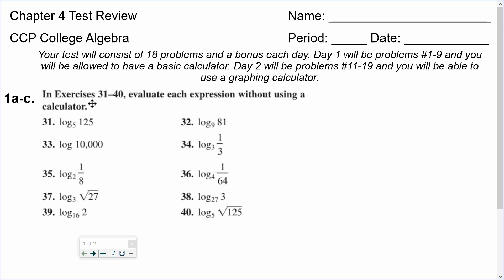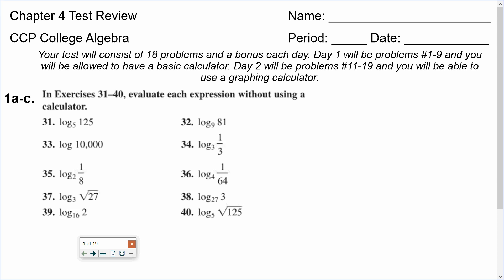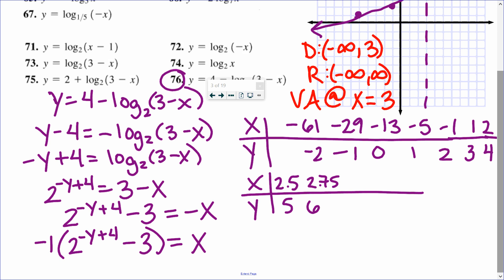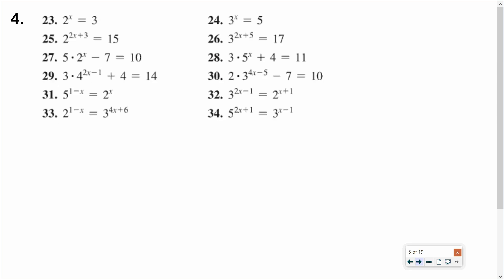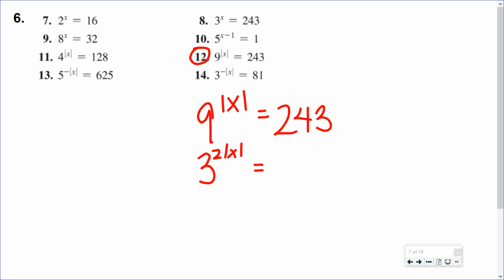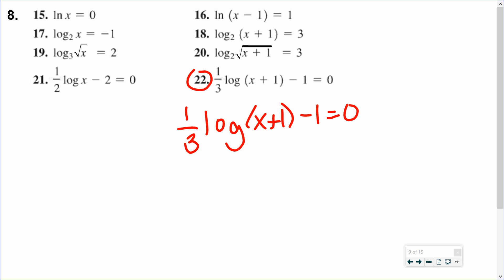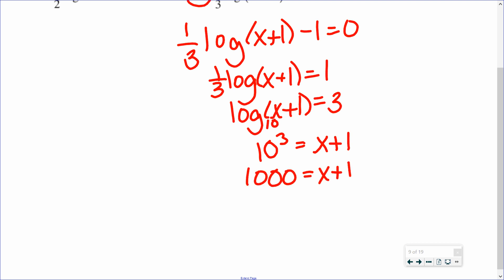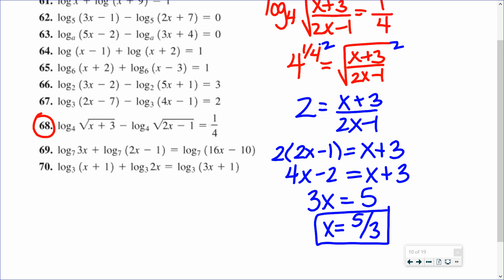CCP Chapter 4 Test Review Day 1